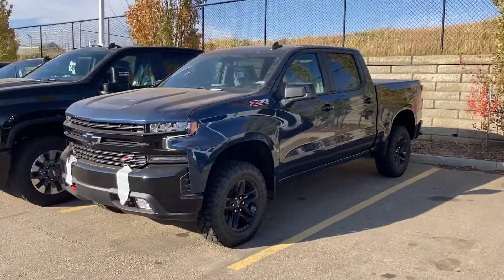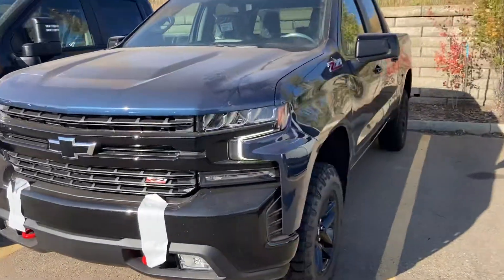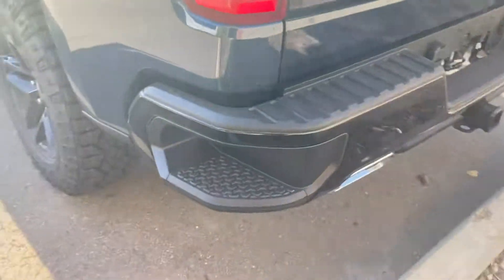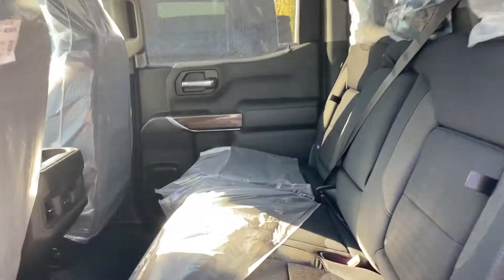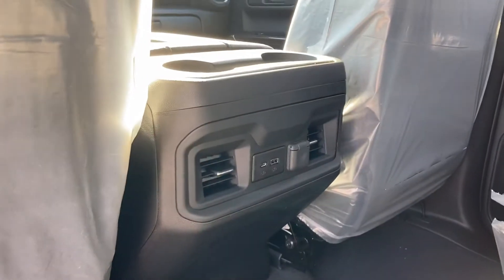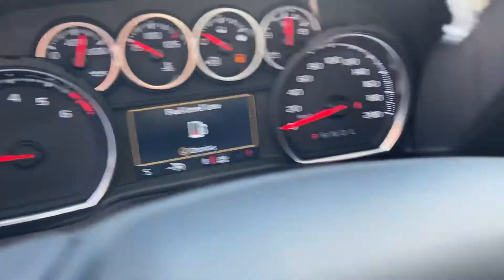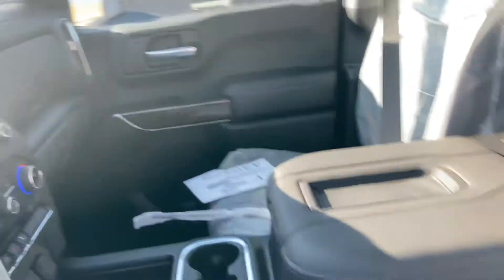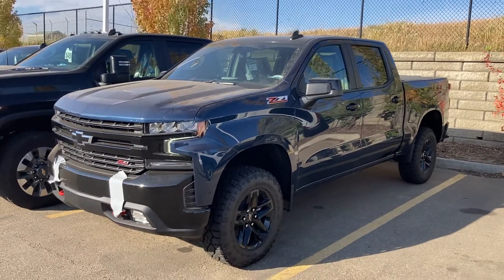North Sky Blue 2LT Trailboss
Beautiful truck!